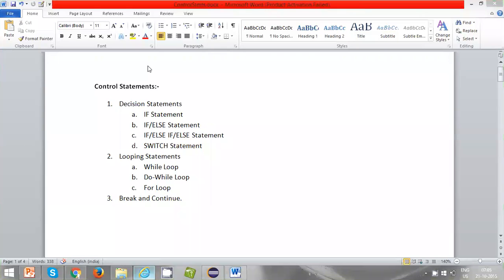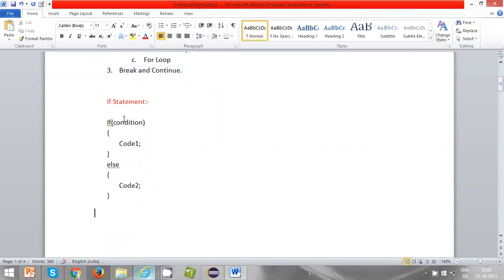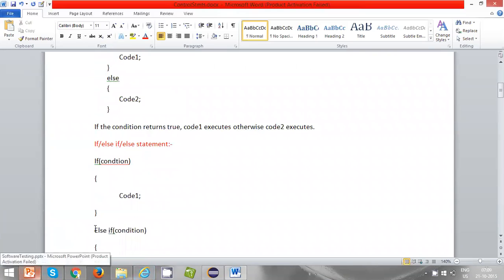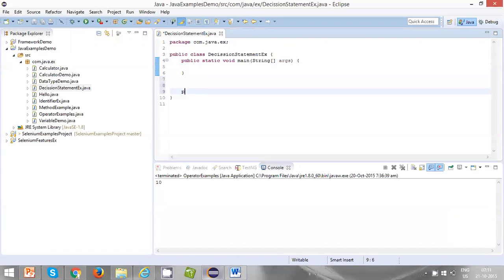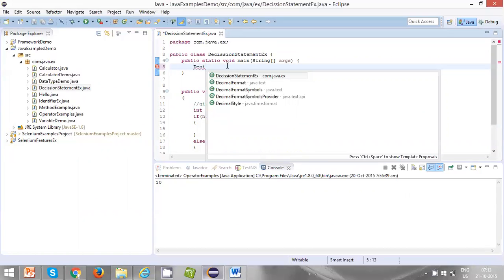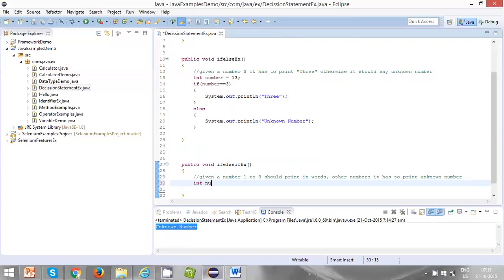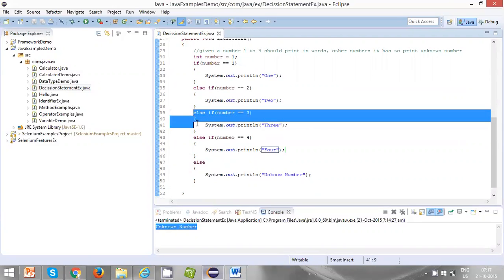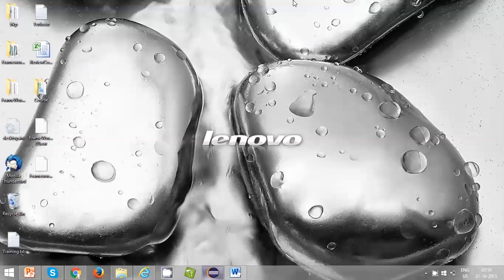#14 Java - IF ELSE Statments